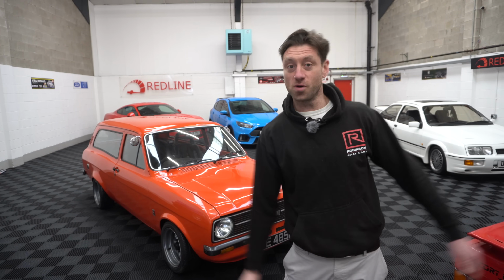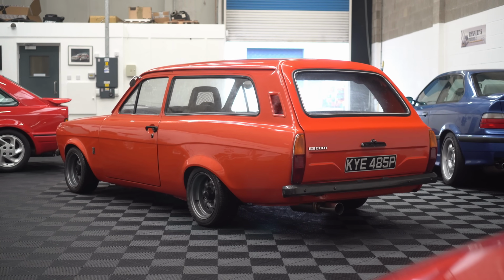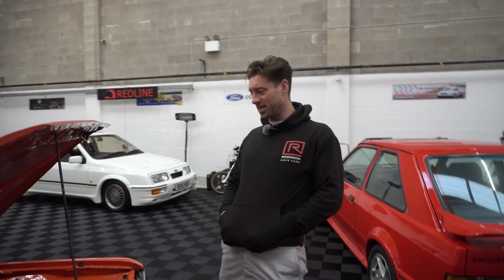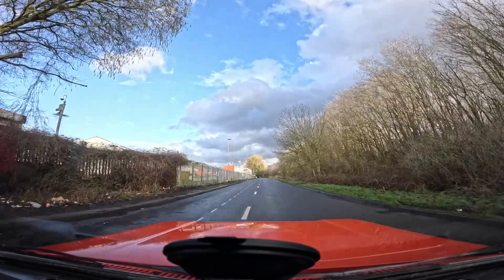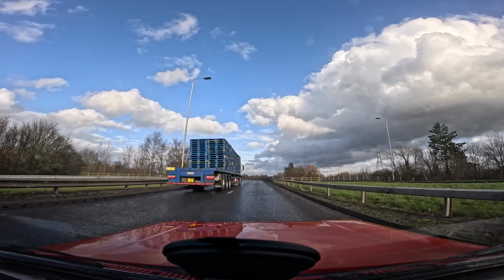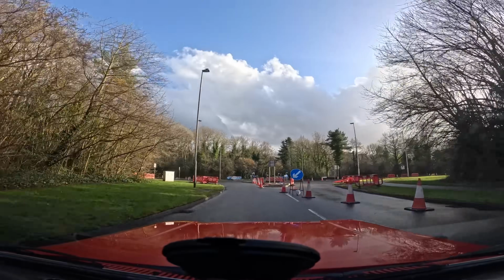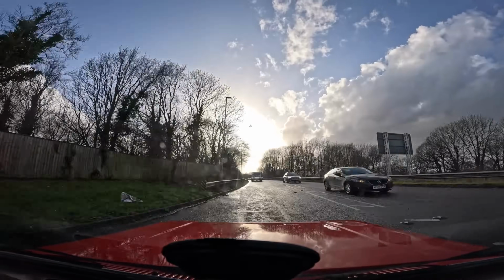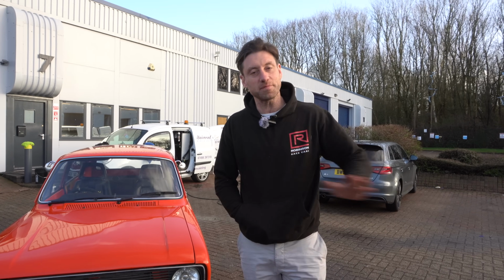This 2JZ Ford Escort Estate is Pure Insanity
We come across a 2JZ Powered Escort Estate and we wish we never did! This thing is way too sketchy and any person that buys it will also be insane! We have driven quite a few Escorts in our time, but nothing, and we mean nothing, compares to how dangerous this thing actually is. The sheer power and unpredictability of this vehicle make it a true wild card on the road. If you want the chance of winning this incredible yet terrifying machine, then please go to

If you'd rather have your car tuned by a professional, check their authorised dealer map out